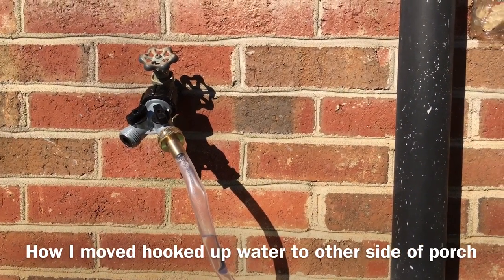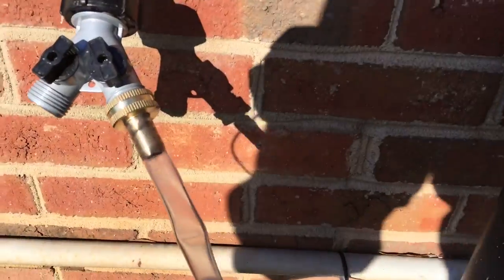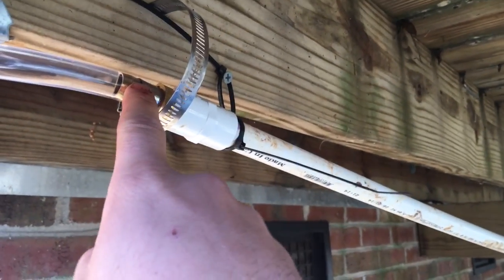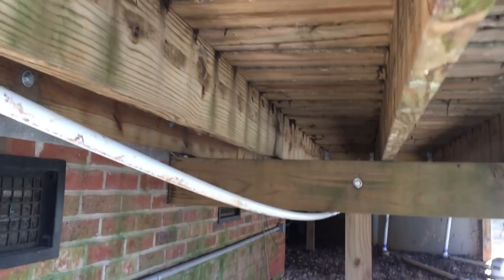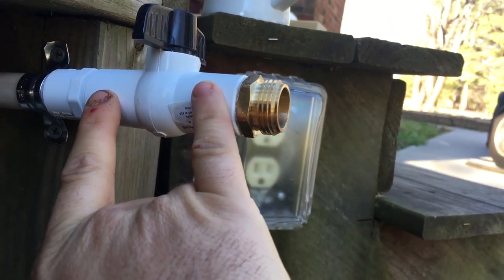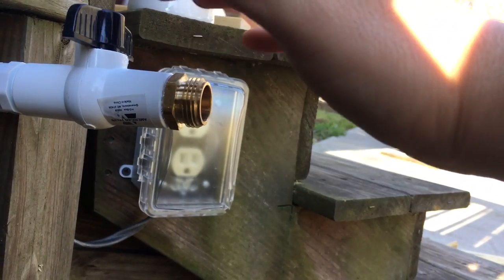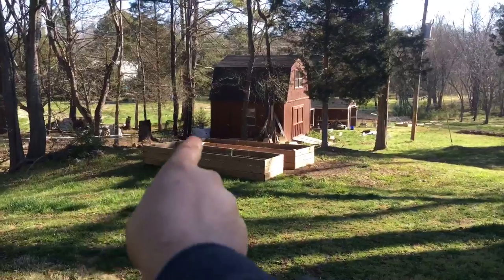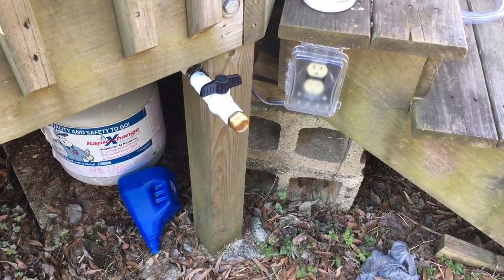Adding Water Spigot - EASY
I have needed to have water on the far side of the deck for a long time.  I finally put together my resources to put it together.